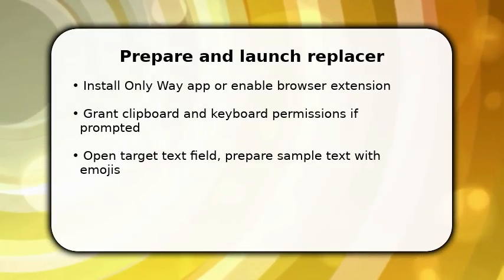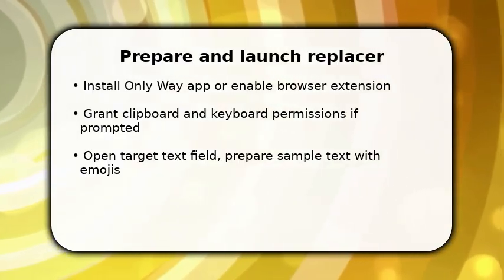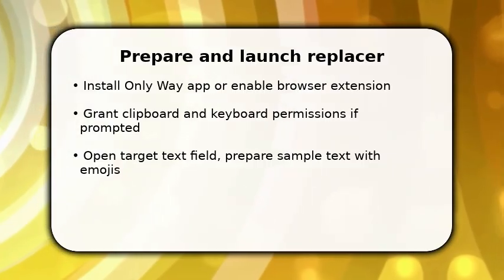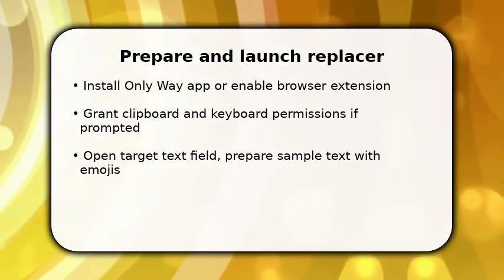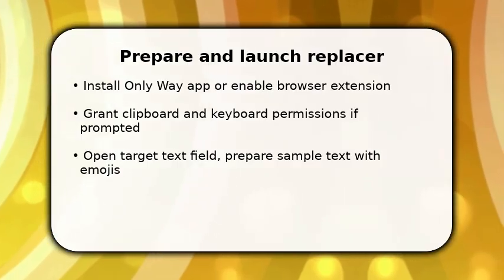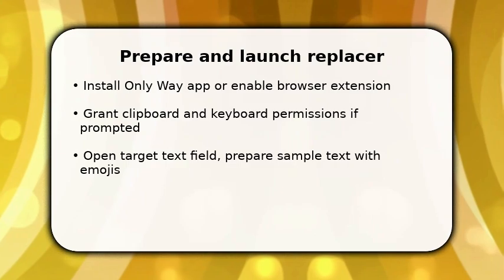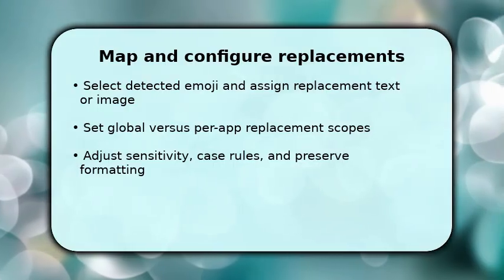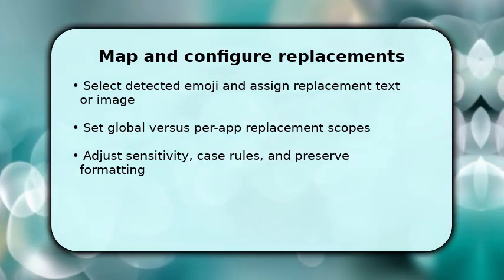How to Use Emoji Replacer (only Way)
Learn the essential steps to master using Emoji Replacer, a tool designed for seamless emoji integration in your texts and social media posts. This video guide will walk you through setting up accounts with popular platforms like Twitter and Facebook, customizing themes according to personal preferences, and effectively replacing textual references with expressive emojis.

Emoji Replacer, text-to-emoji conversion, social media posts, Twitter account setup, Facebook profile settings